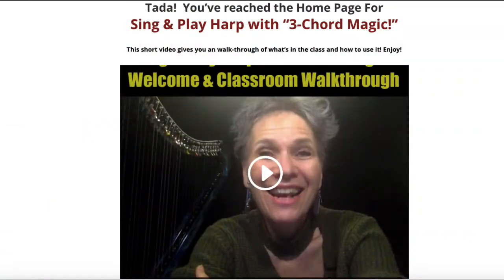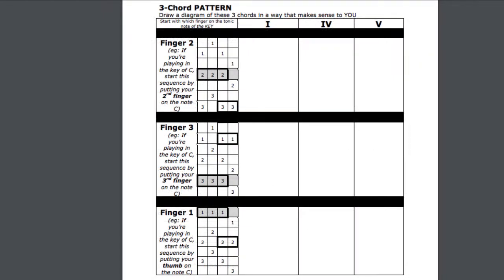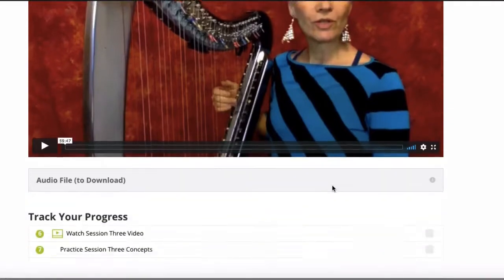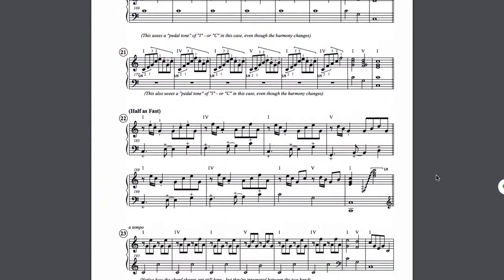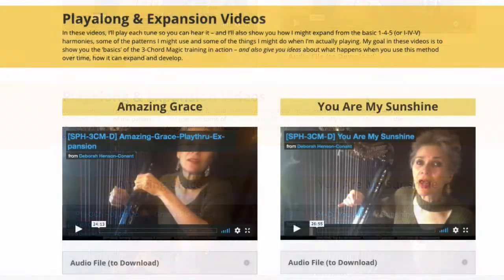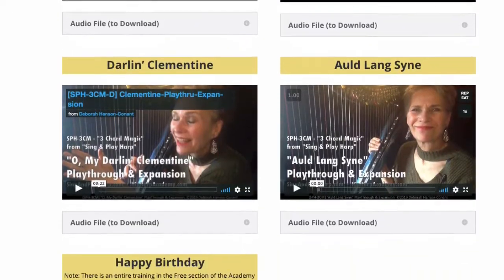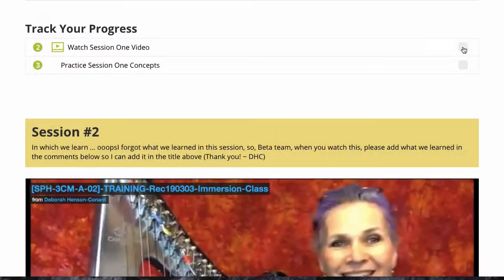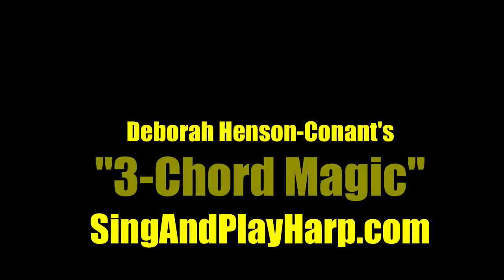Sing & Play Harp - 2 minute "3-Chord Magic" Classroom Walkthrough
This a speed-walkthrough of the "Sing & Play Harp: 3-Chord Magic" classroom. (If you need a slower walkthrough, here's the 7-minute version

This video will get you familiar with how the classroom will look and shows that there are many resources to support you here -- Not just 3 training videos and some PDFs. There are warmups, supplemental song walkthrough, and other harpists going through the warmups to give you more perspective.